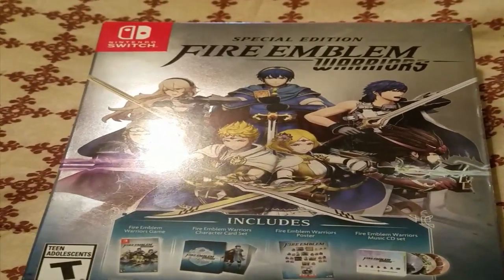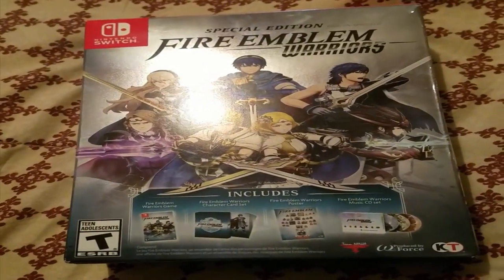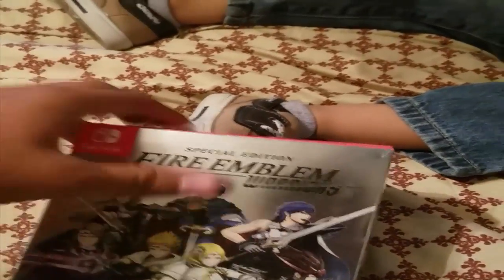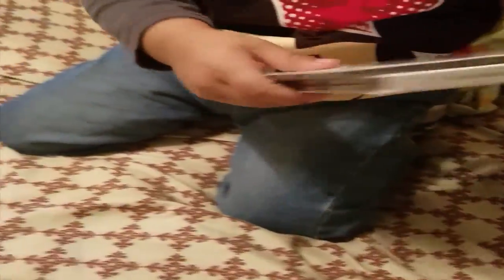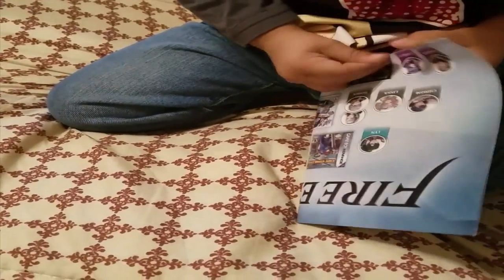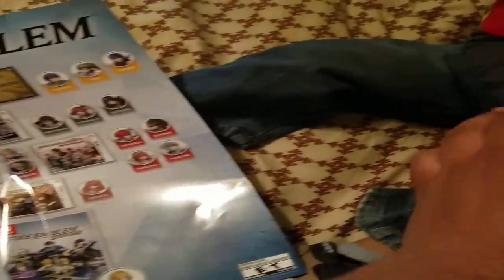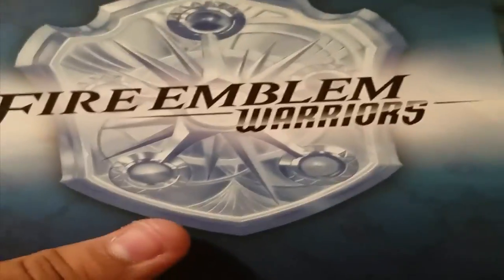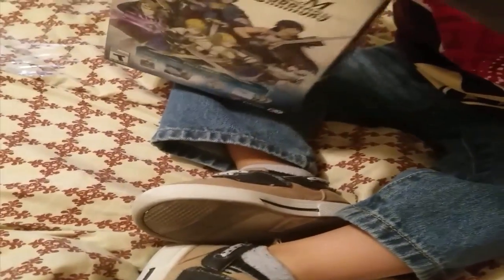Fire Emblem Warriors Special Edition Unboxing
Let's unbox the special edition for Fire Emblem Warriors. Joining me is my 2 year old nephew. Hopefully his cuteness will drastic you from the fact that this video is disorganized and very poorly recorded.